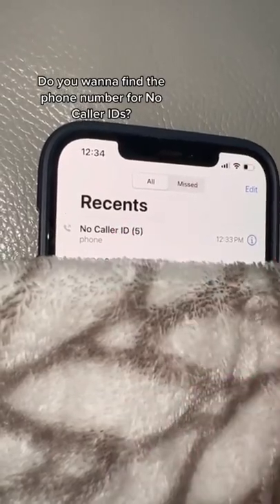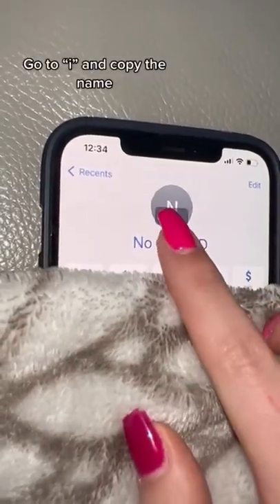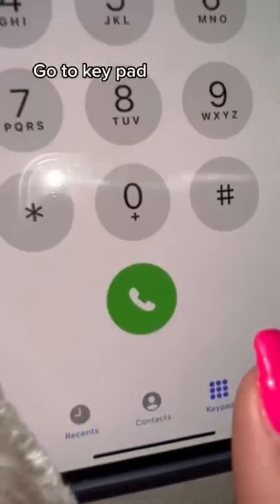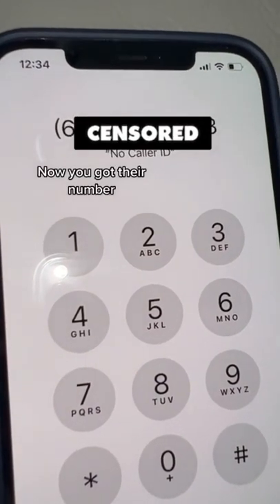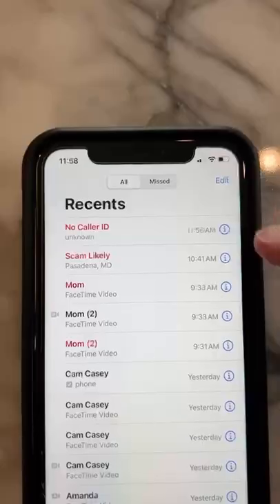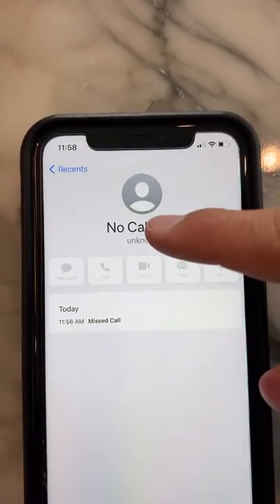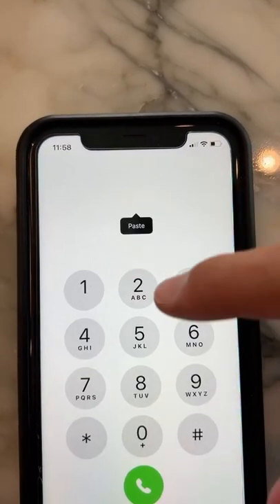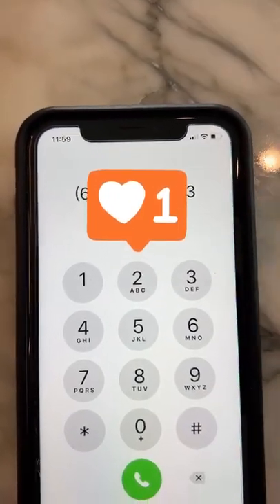THE BEST IPHONE HACK!! 😍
Today I learned how to find a caller ID number! Hope you enjoy!

PRANK
GAME
HOME
AT HOME
DIY
FUN
TIKTOKERS
SODA
COKE AND MENTOS
EGG
Satisfying TikTok
DIY
Do it yourself
Homemade
DROP TEST
100 mini balloons
Balloons
SODA
soda
coke
coke and mentos
magic
magic trick
party trick
easy magic
Prank
mom
pranks
moms
comedy
mom fails
Mansion
Hide & Seek
Big house
Charli damelio
Addison Rae
TikTokers
TikTok Drama